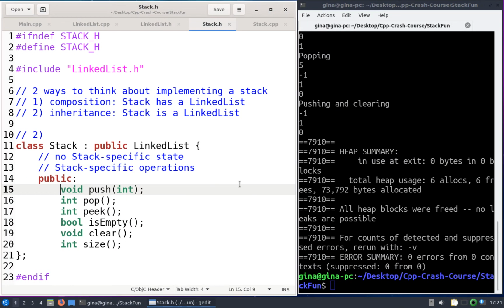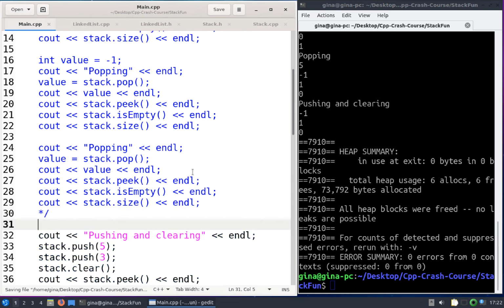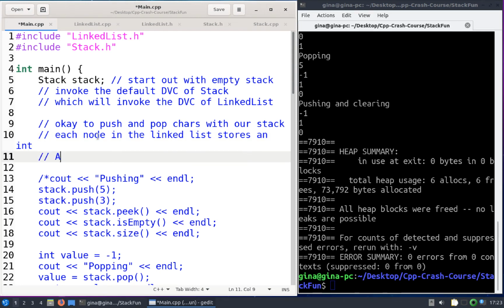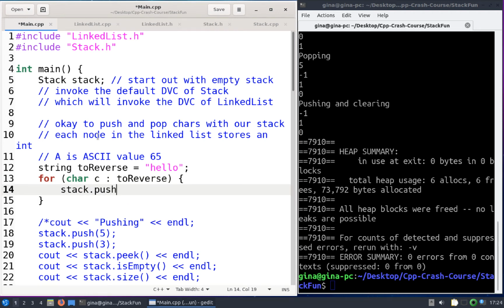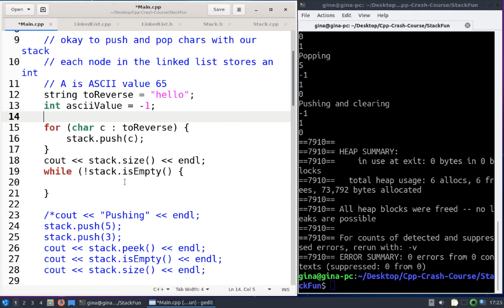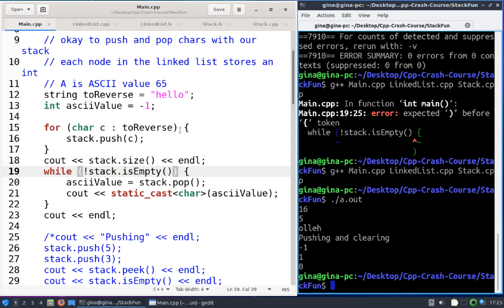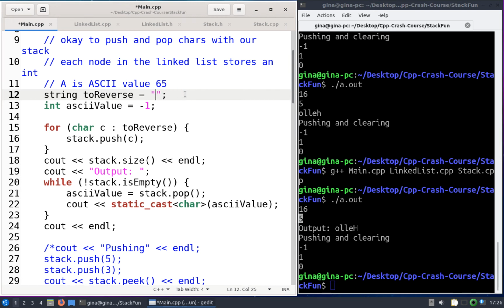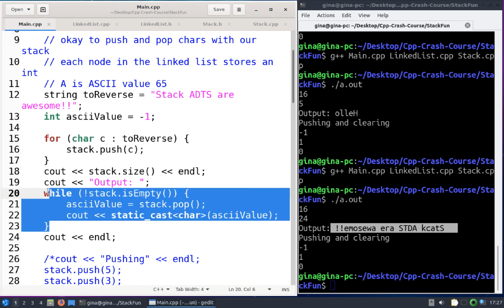An Example of a Using a Stack to Reverse a String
In this video, we exercise the common operations of a stack (push and pop) to reverse a string. To elaborate, the string "hello" can be reversed to "olleh" by pushing each character of "hello" onto the stack, then popping each character off of the stack.